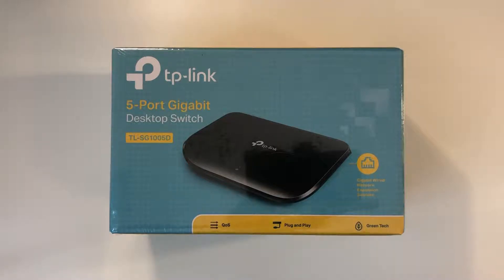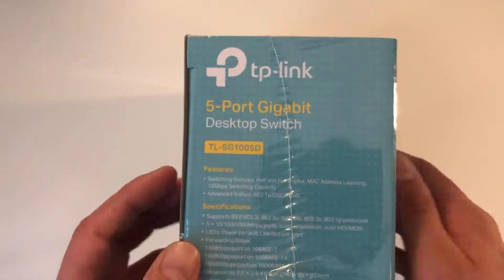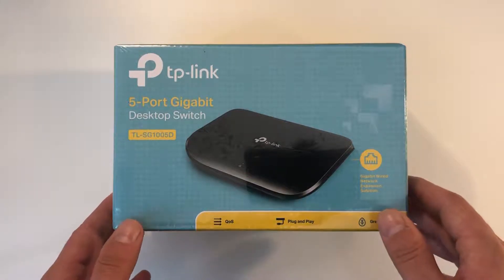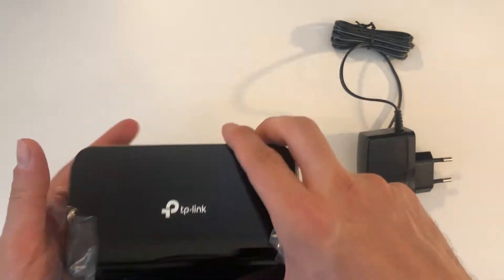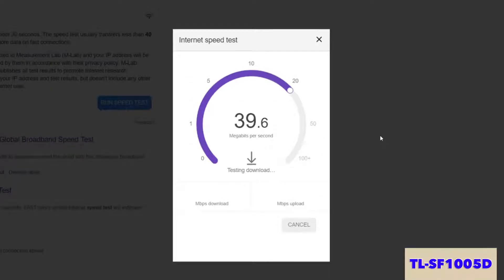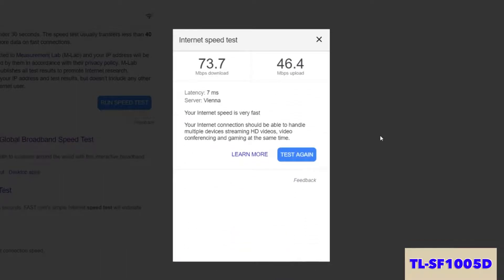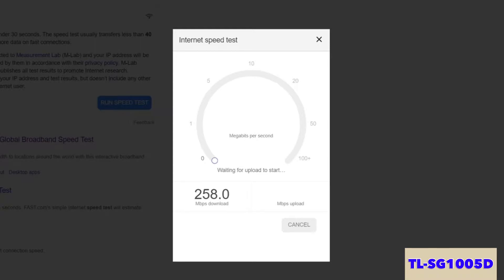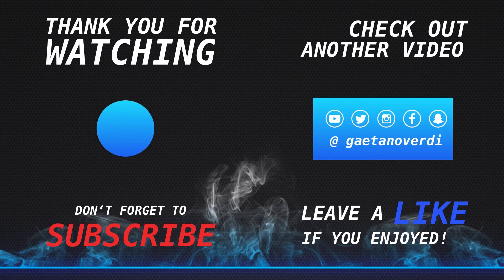TP-Link TL-SG1005D Gigabit Ethernet Switch Unboxing, Speedtest & Comparison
In this video I'm unboxing the TP-Link TL-SG1005D Gigabit Ethernet Switch, do a speed test & a comparison with the Fast Ethernet Switch TL-SF1005D from TP-Link.